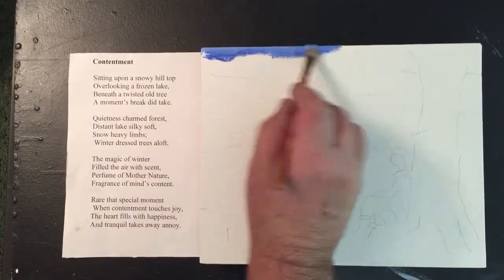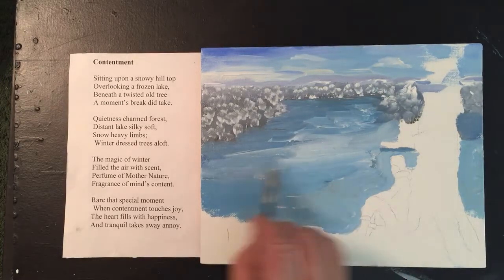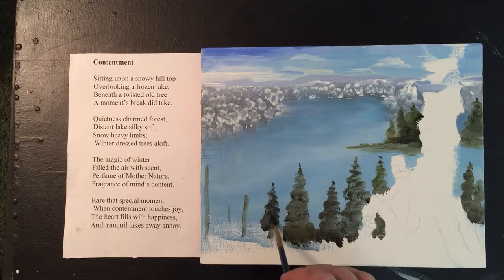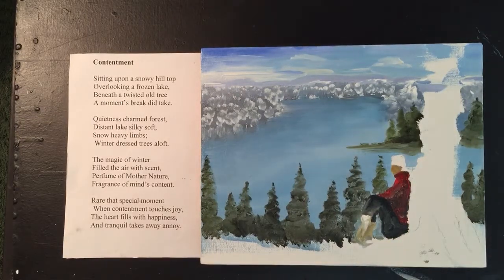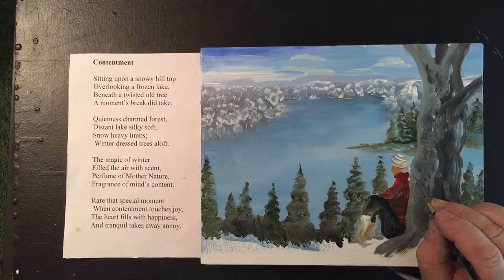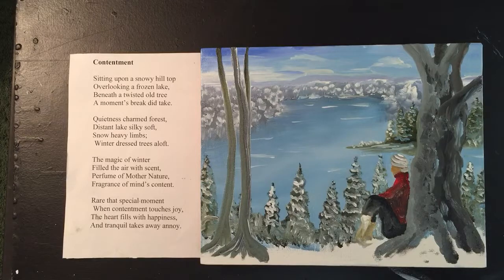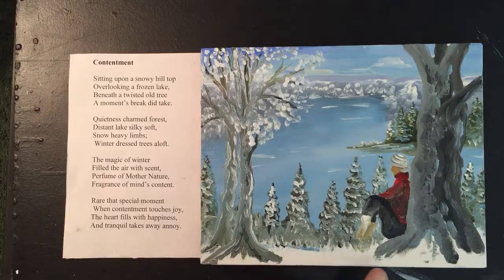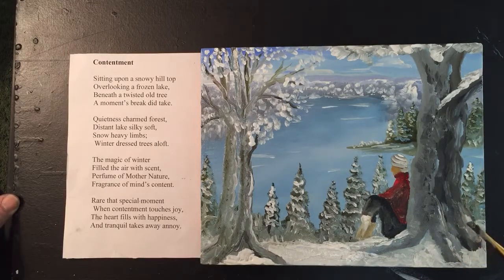Turn a poem into an oil Painting (How to Paint a Winter Landscape for beginner)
After the snow has fallen deep in the forest we find a quiet winter scene where a happy person sits against a huge old tree, gazing down upon a frozen lake surrounded by snow bound trees.  A painting created from the words of a poem!

Subjects to paint are endless.  All around are objects, people, scenes to paint but ever "Not" know what to paint?   If an individual wants a painting usually they know exactly what they want, knowing the subject of the painting is already half of job of painting.  What I do to give myself more subjects is write a poem.  Poetry and painting compliment each other, both an enjoyable task to complete.  You might be surprised at the subjects you come up with when writing a poem!